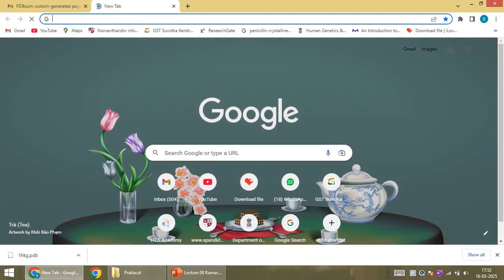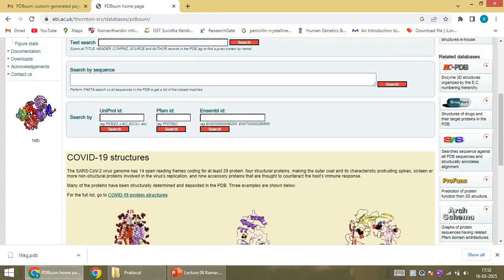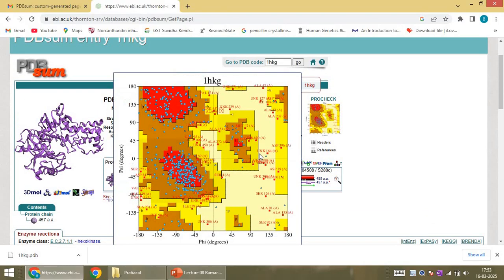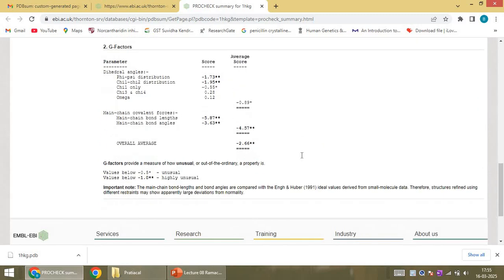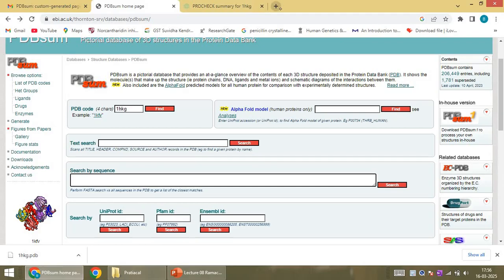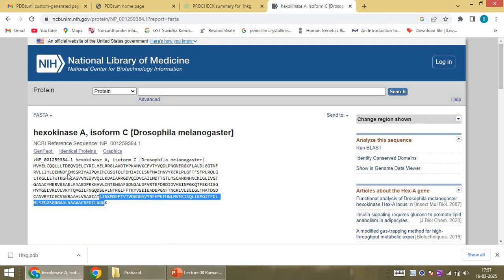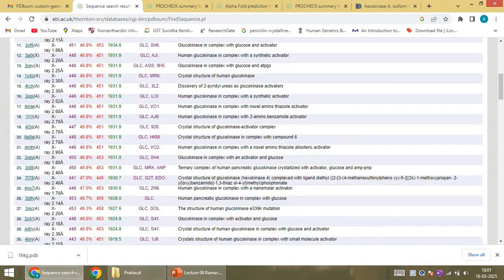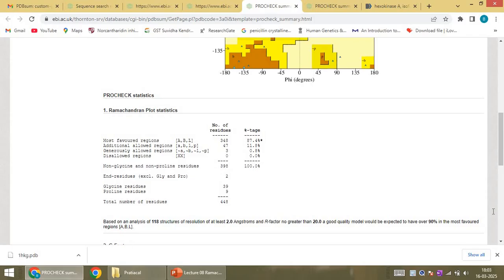Lecture 15 : Ramachandran plot By PdbSum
A Ramachandran plot is a graphical representation used to visualize the φ (phi) and ψ (psi) dihedral angles of amino acid residues in a protein structure. These angles describe the rotation around the N-Cα and Cα-C bonds, respectively, of the peptide backbone.

PDBsum is a database that provides comprehensive summaries of protein structures deposited in the Protein Data Bank (PDB). Among the various structural analyses it offers, PDBsum includes Ramachandran plots to evaluate the stereochemical quality of protein structures.

Using PDBsum for Ramachandran Plot:
Accessing PDBsum:

Go to the PDBsum website.
Search for a protein of interest using its PDB ID.
Navigating to Ramachandran Plot:

Once on the protein's summary page, locate the section on protein structure analysis.
Click on the link for Ramachandran Plot or similar to view the graphical plot.
Interpretation of Ramachandran Plot:
Allowed Regions: Most amino acids have phi and psi angles clustered in specific regions representing favored conformations.
Beta-strand (β): Top left region.
Alpha-helix (right-handed): Bottom left region.
Left-handed alpha-helix: Top right region (rare).
Outliers: Residues falling outside the allowed regions may indicate unusual conformations or possible errors in the protein structure.
If you need help accessing a specific Ramachandran plot from PDBsum or interpreting one, let me know!

PROTEOMICS [ADVANCED BIOINFORMATICS]
One Month Hand-on Online Training